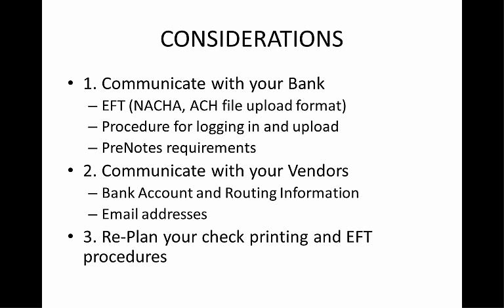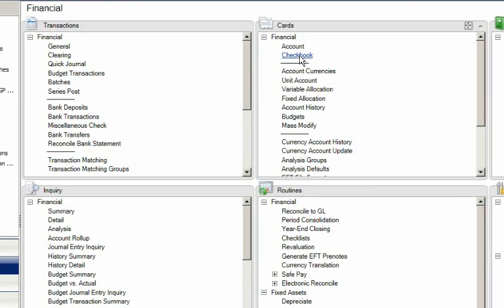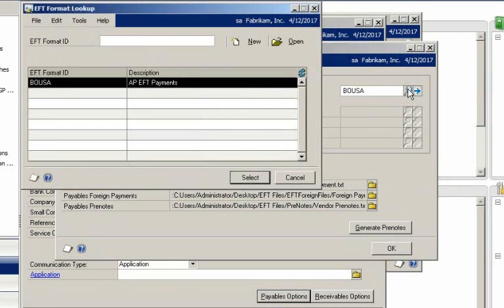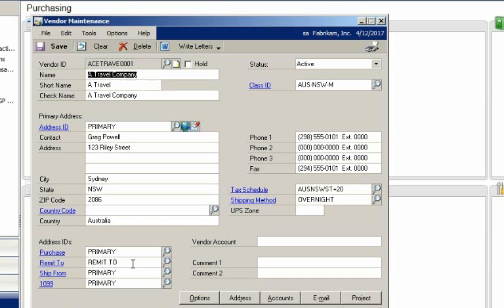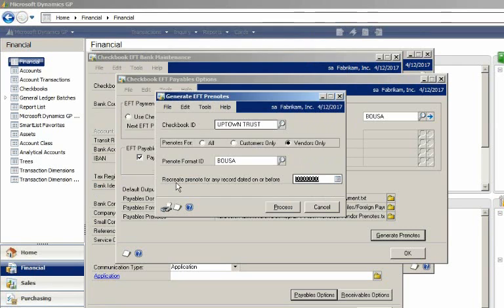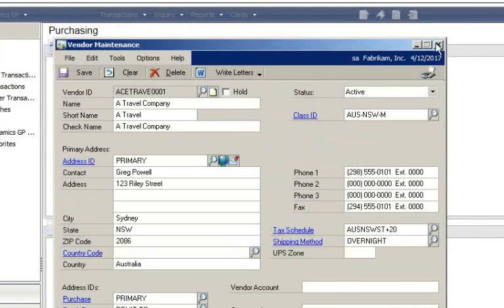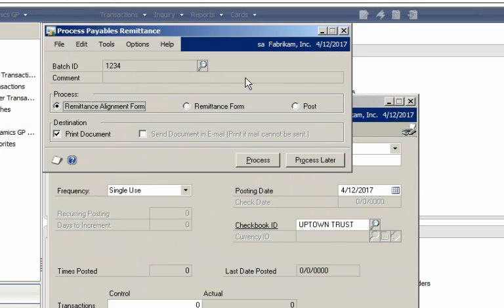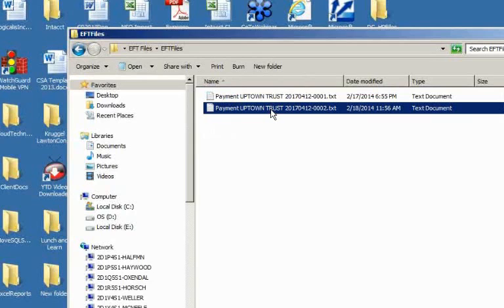2014 02 18CPEforLunch DynamicsGPEFTPayables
Microsoft Dynamics GP EFT for Payables, Learn more about the module and how to implement it.